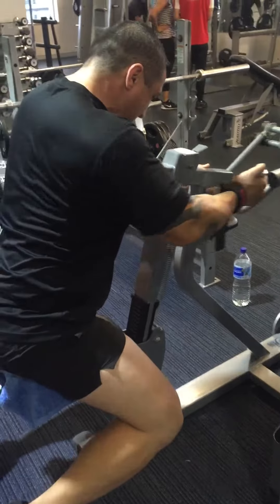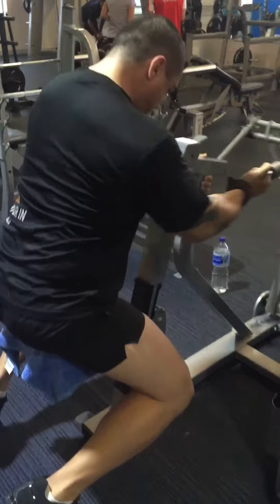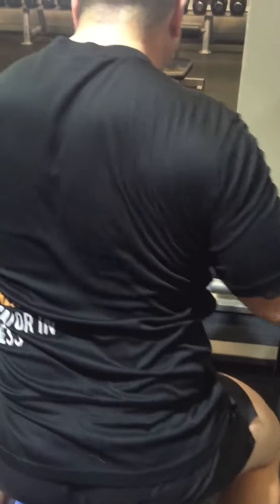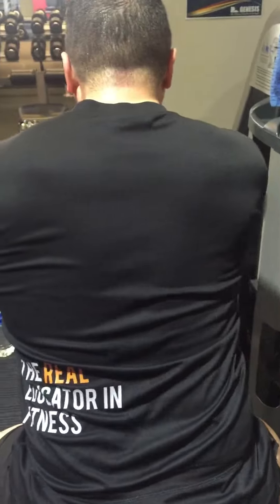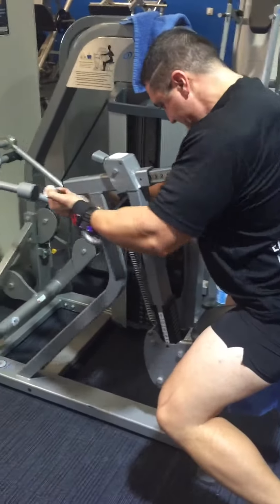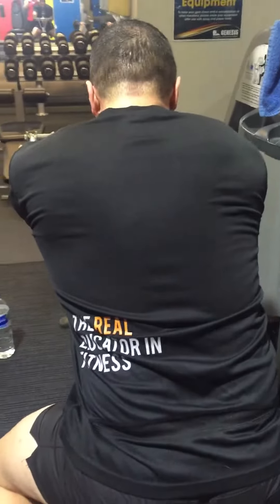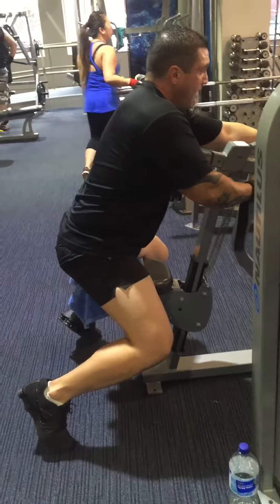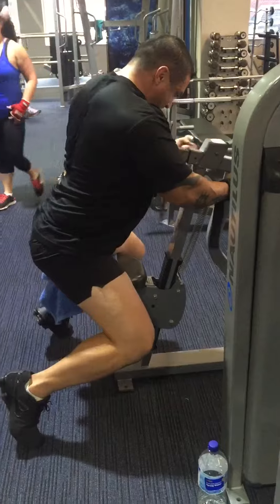Single arm seated row machine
Using slow technique + medium-heavy weight with slow smooth motion, shoulder retraction, momentary pause to create a solid contraction for building mass